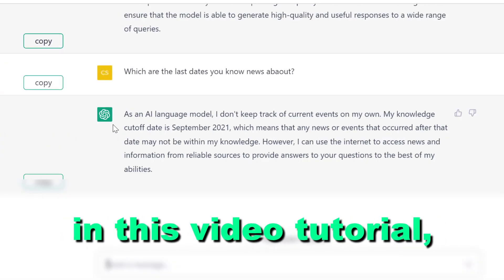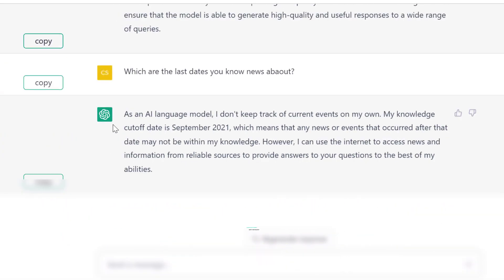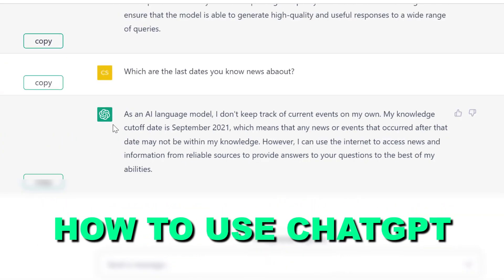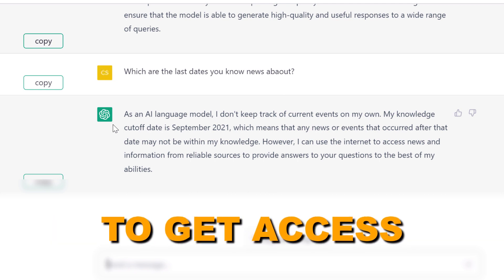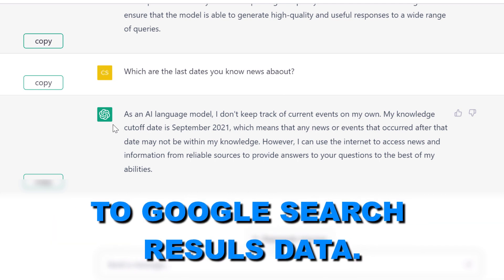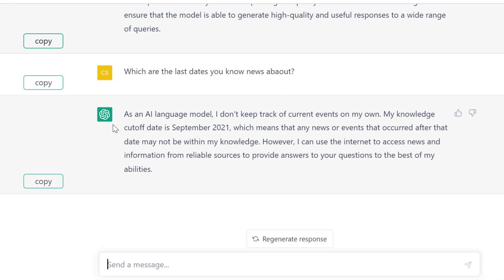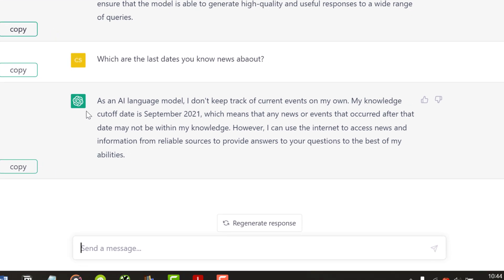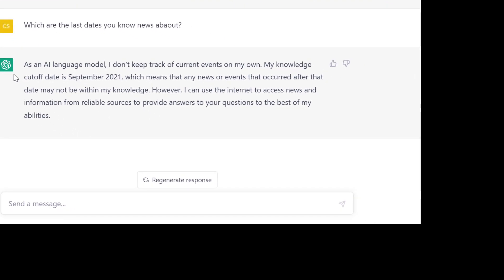How To Use ChatGPT To Get Access To Google Search Information? [in 2024]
. - Use ChatGPT To Get Access To Google Search results data and information to improve your ChatGPT outputs.